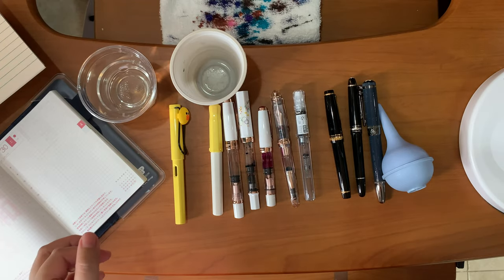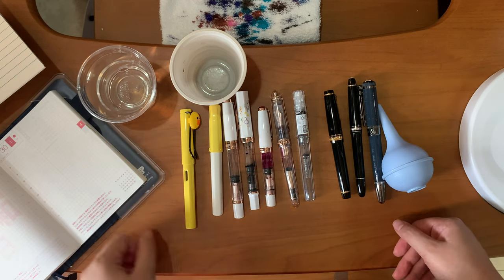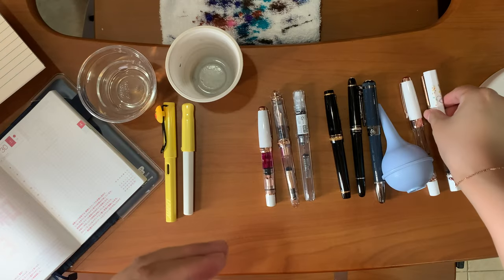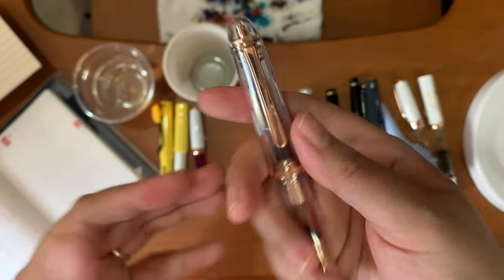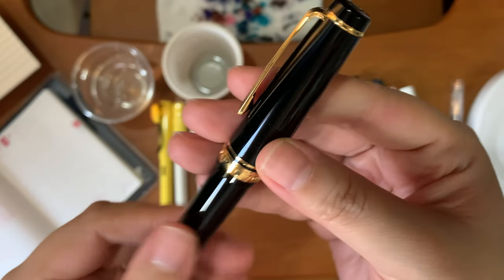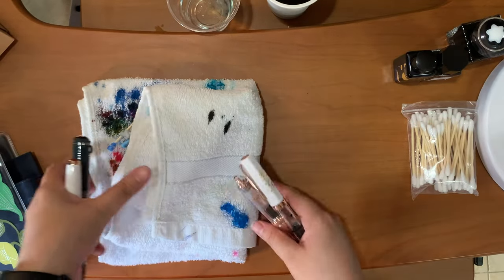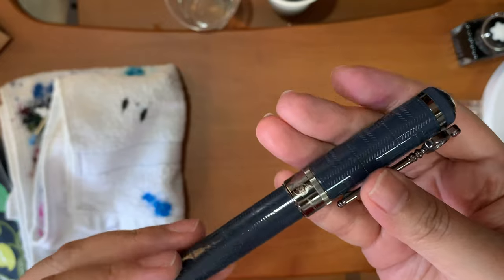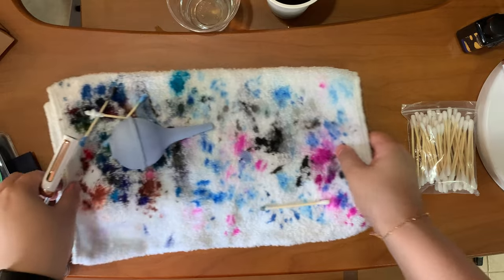May 2022 Inks and Pens | Diamine | Montblanc | Pilot Iroshizuku | TWSBI | Swatch and Writing Samples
Hi Everyone!

Finally changing inks in some of my pens. I don't rotate them monthly, only when the ink runs out of the pen. With so many pens inked, it takes me a little over a month to finish most of them and then decide if I store them or use them for the next round.

Cleaning pens is therapeutic for me! There's so much satisfaction when the water finally runs clear from the feed and nib.

FAQS
Q: Where are you from?
A: I'm from the Philippines 🇵🇭

Q: What do you do?
A: I'm a working stay-at-home mom

Q: Is Youtube your full-time job?
A: No. This is just a hobby. I enjoy sharing my love for fountain pens, stationery and everything in between

Q: Why is your channel called Lefty Karen?
A: I'm left-handed. I hope this channel can inspire other lefties to try fountain pens and journaling

Q: How long have you been enjoying fountain pens?
A: I'm quite new to fountain pens. I fell down the rabbit hole in 2021 during quarantines and lock-downs. As a lefty, my main concern was ink smudging and that fountain pen nibs are only for right-handed people. But I've since come to love everything about fountain pens. As a lefty, it's tricky using some pens but I also appreciate manufacturers creating left-handed nibs.
I've also learned about nibsmiths / nibmeisters who can customize the grind of your fountain pen and make it work for you a little better.

Q: Do you still use ballpoint pens?
A: Definitely! As much as I love fountain pens, ballpoint pens are still very practical to carry around. I still use ballpoint pens to sign documents and application forms, especially if the papers used for those forms are not fountain pen friendly

Q: Tips for first time journalers / planners?
A: Be easy on yourself. Journaling for me is a therapeutic hobby and I don't want to stress myself just to write something everyday. Write depending on your mood. Write for your heart and soul